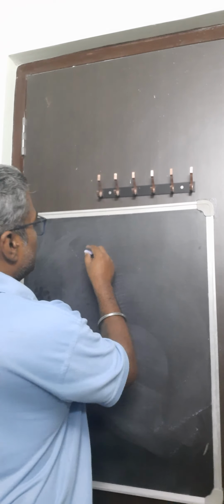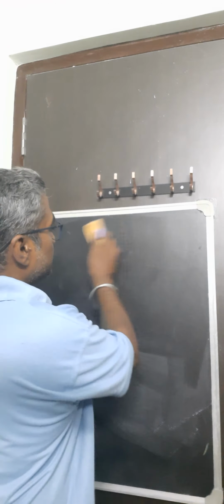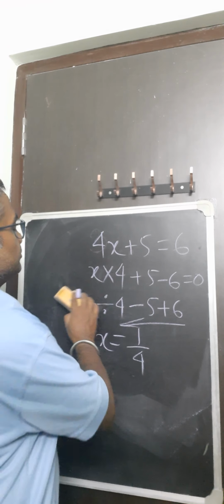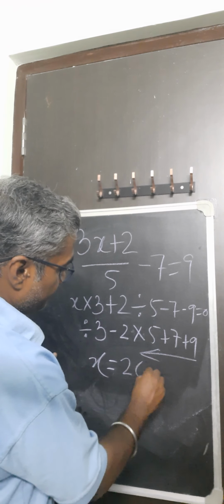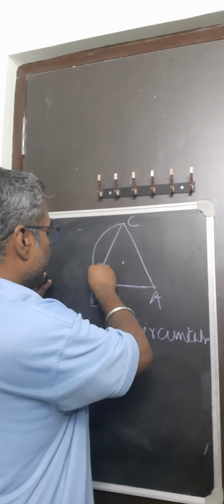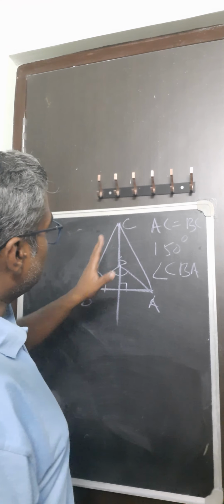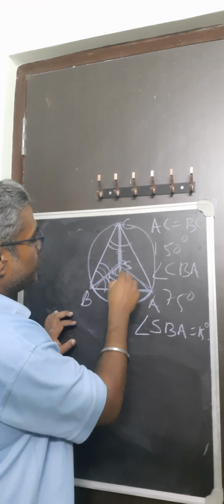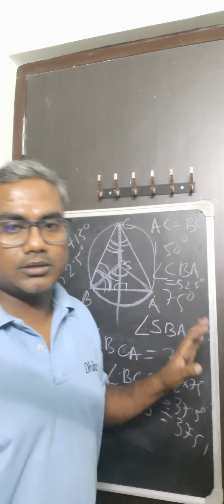sum and solutions for learners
sum and solutions